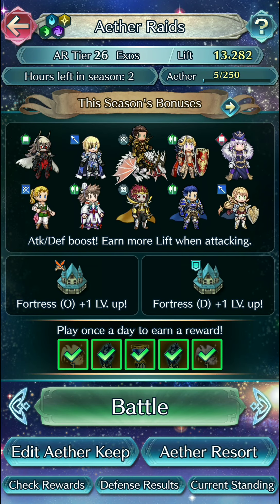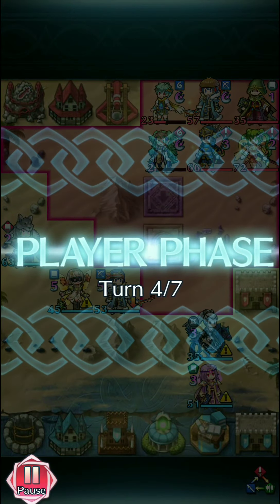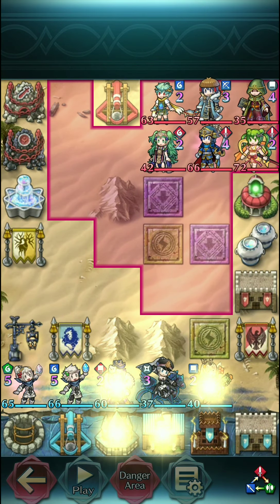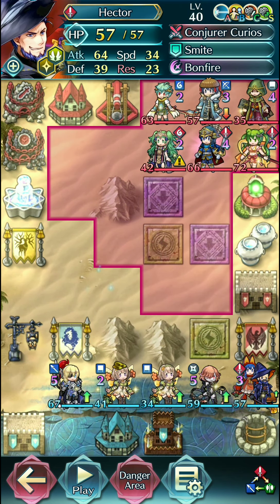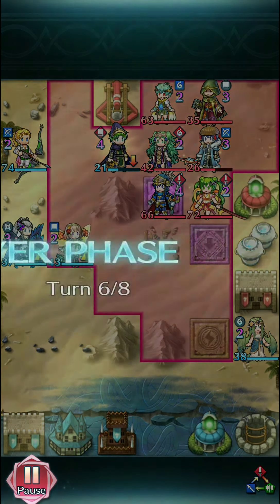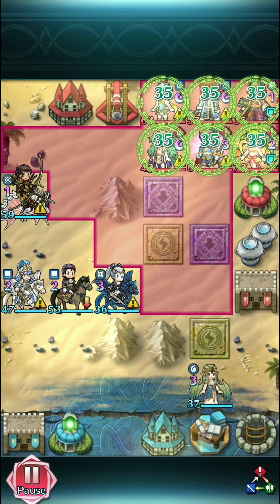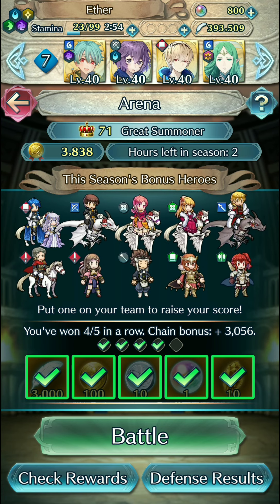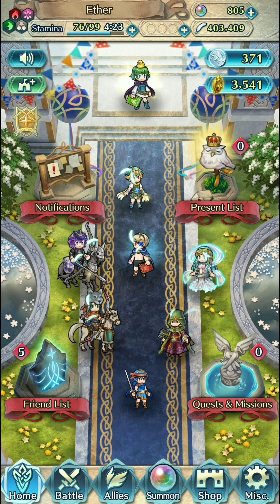Fire Emblem Heroes - AR Replays Season #97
Pretty usual shenanigans. Bolt tower too op lol.